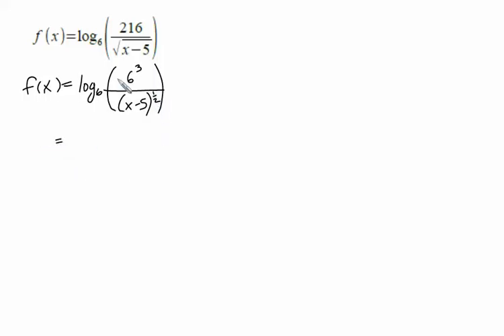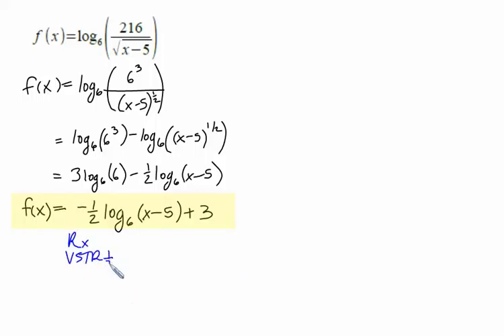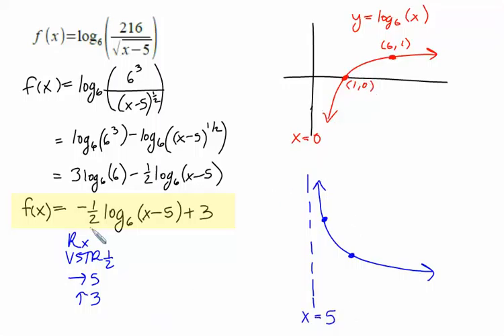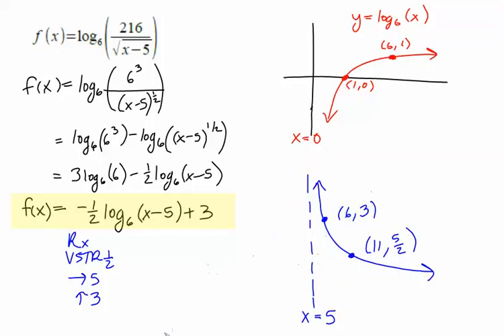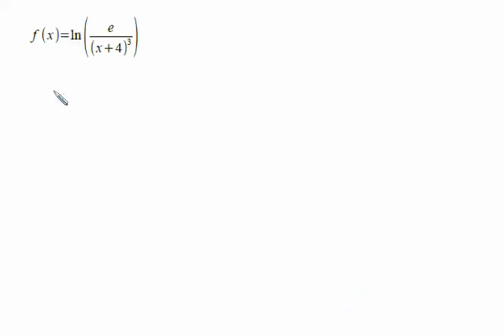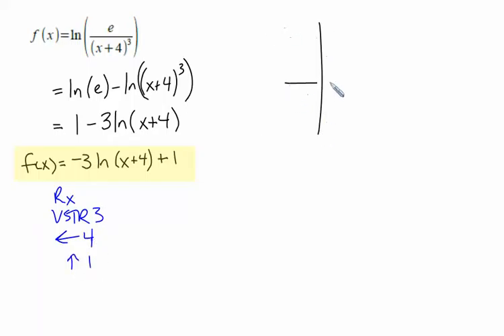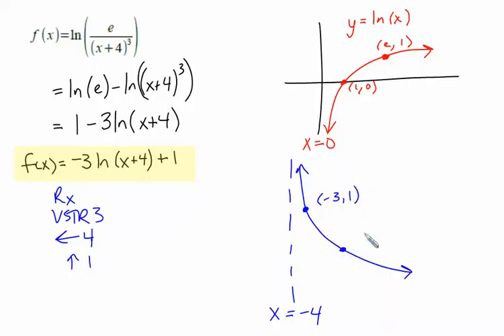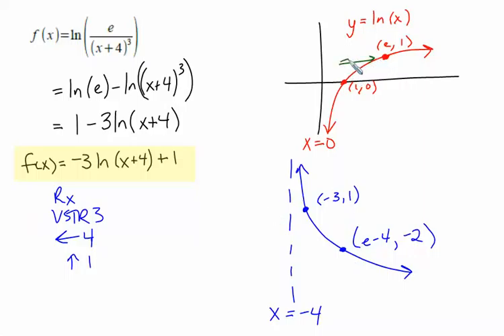Graphing Logarithmic Functions